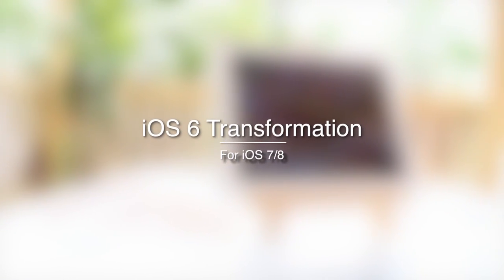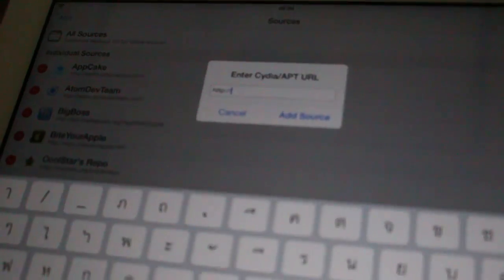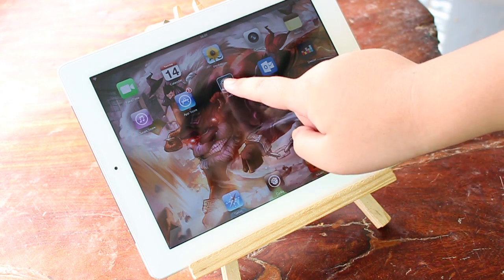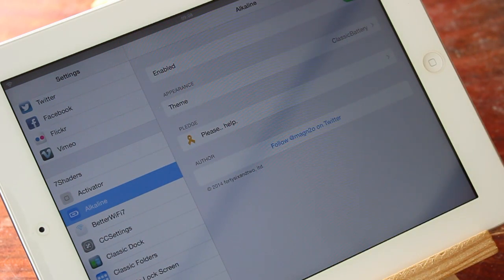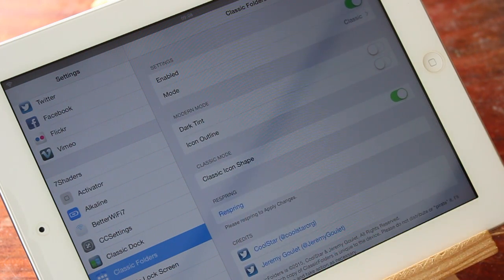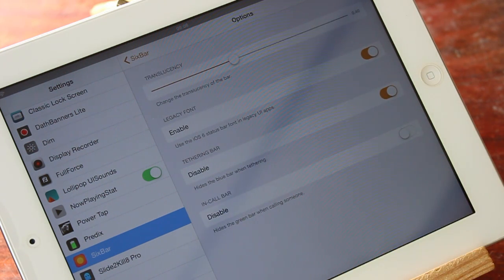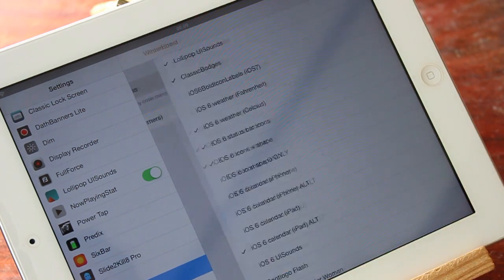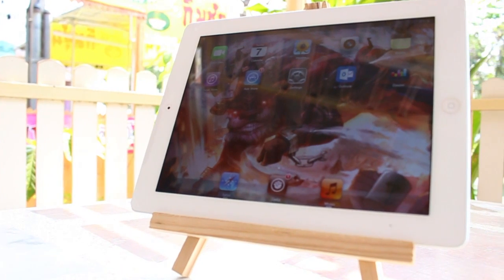How to transform iOS 7/8 to iOS 6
--== README!!! ==--

Most tweaks are complatible with iPhone/iPad/iPod

There are some tweaks that I can't show you up
- ClassicSwitcher (Not Free) : Cannot purchase on iPad but iPhone works fine.
- (Forgot its name!) - Create some glossy effect on your icon
- Classic Apps (Coolstar's Repo Free) - Change the internal look of some app such as "Settings" "Photos" : This tweak wasn't work pretty well.
- VintageKeys (rpetri.ch repo Free) : NO REASON

--== Sources for Cydia ==--
Bigboss : Already in Cydia
ModMyi : Already in Cydia

--== Song ==--
Same Story - Stefaro Bonacina